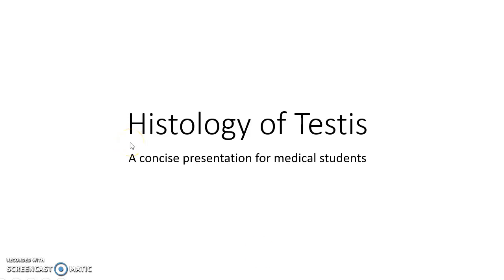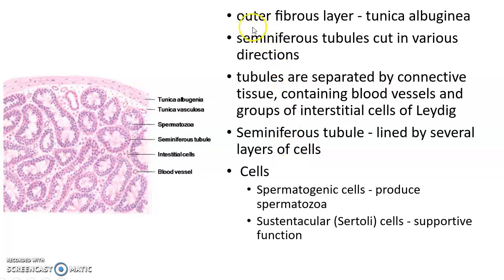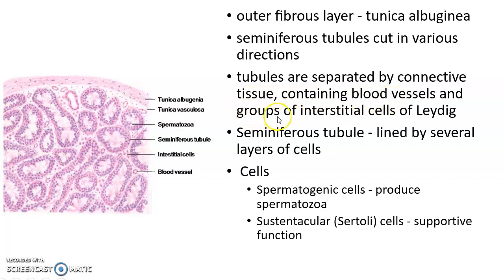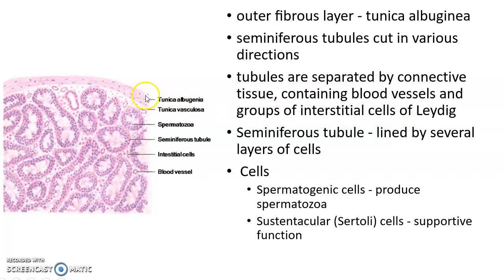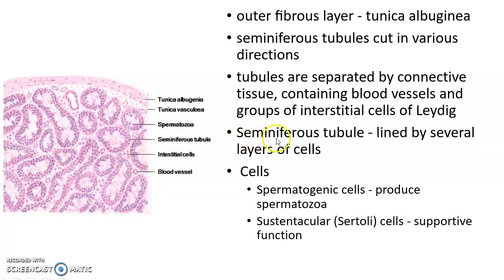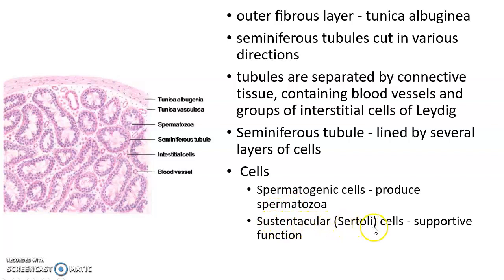Testis - Histology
Video on histology of testis from the chapter 'Male reproductive system' in anatomy